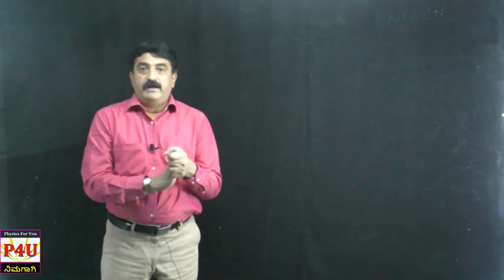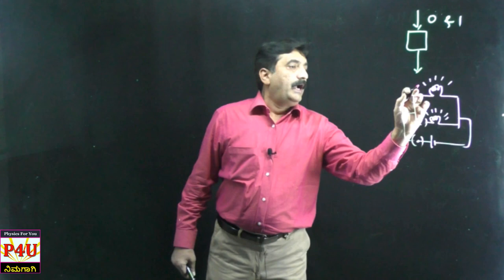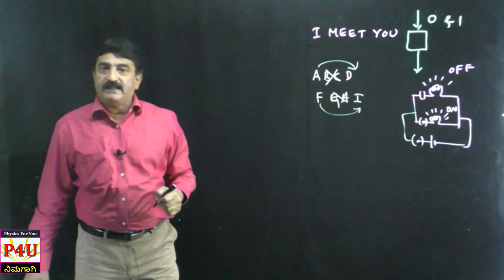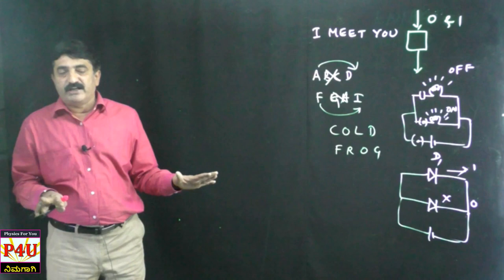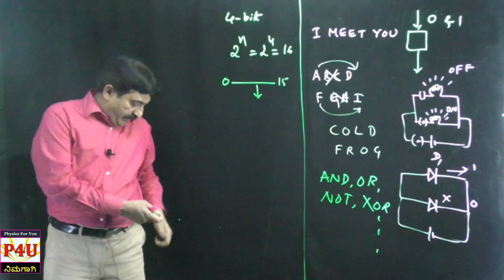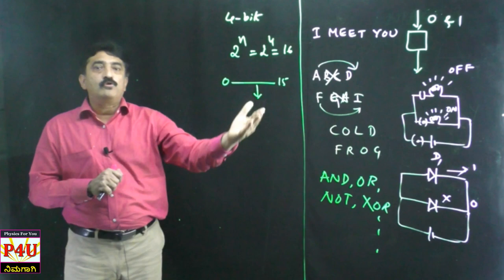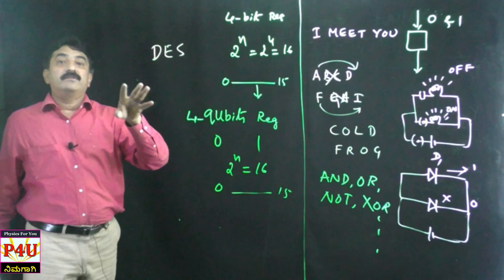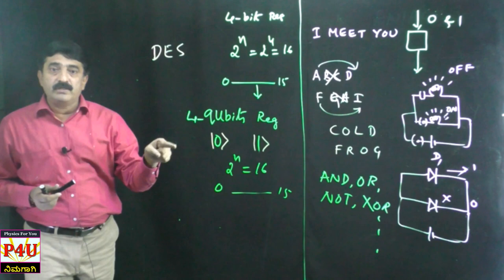Quantum computers for VTU Physics-Concept of BIT and QUBIT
In this video I give the comparison between classical and quantum computation, bits andqubits
A digital computer stores and processes information using bits, which can be either 0 or 1. Physically, a bit can be anything that has two distinct configurations: one represented by “0”, and the other represented by “1”. In modern computing and communications, bits are represented by the absence or presence of an electrical signal, encoding “0” and “1” respectively. Qubit is the physical carrier of quantum information. It is the quantum version of a bit, and its quantum state can be written in terms of two levels, labelled |0⟩ and |1⟩.